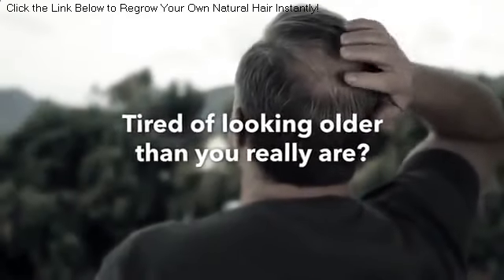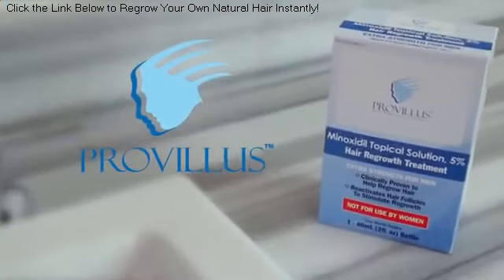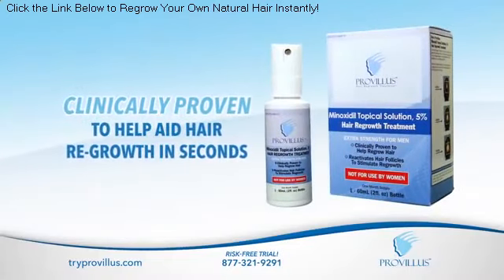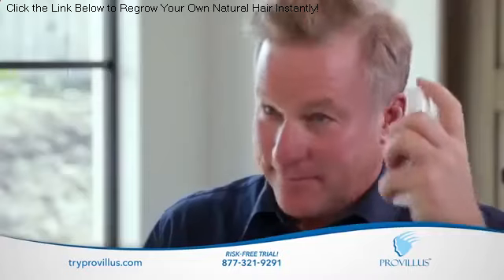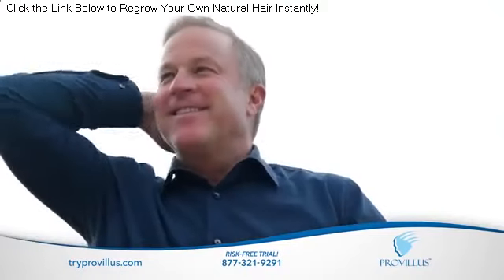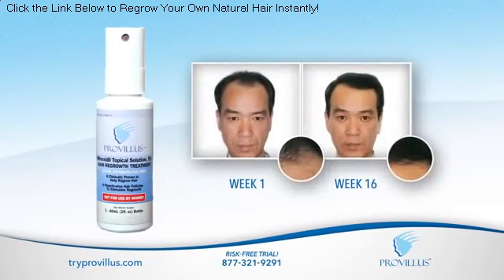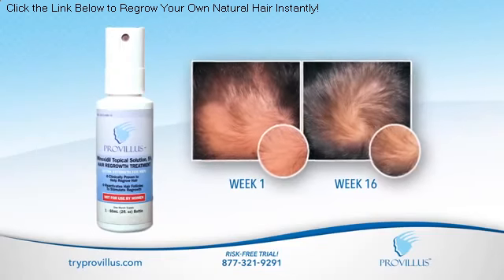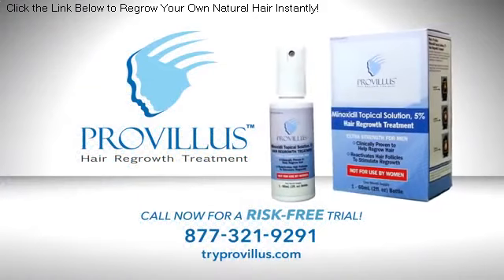Provillus Hair Loss Treatment System - What Is Provillus - Provillus Hair Loss Treatment Review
provillus hair loss treatment system - provillus hair loss treatment system.
women's provillus® natural hair loss treatments ..
provillus female pattern baldness and male provillus hair loss treatment product. discover why more people are turning to provillus to prevent hair loss and regrow hair with the only fda approved ingredient on the market...
provillus provillus hair loss treatment.

you know that it is time to buy provillus hair loss treatment for men or for women when you are ready to see significant proven hair regeneration on your scalp.

provillus hair loss treatment system is a two-part solution to an all-too-common condition known as androgenetic alopecia  or pattern baldness.
other vital things to do along with provillus hair loss treatment.. is provillus hair loss treatment a supplement or vitamins?.. get provillus female hair loss treatment free packages!

link =  does provillus hair loss treatment for men and women work?

provillus for men the best hair loss treatment.

provillus is a hair loss treatment formulated for both men and women.

visit this link for a more detailed information about provillus hair loss treatment formulated for both men and women. not only will provillus prevent hair loss from happening-it will also regrow the hair. provillus hair loss treatment miracle - real evidence on tv show grow hair.

provillus men hair loss solution miracle - real evidence on tv show create hair ..  whether you are suffering from male pattern baldness (mpb) or have an overall thinning of your hair  provillus hair regenerating system is the natural remedy to re-grow your hair.
  provillus hair loss treatment is a scalp regimen that helps to regrow your natural hair back  and prevent any future hair loss... female hair loss treatment reviews.  click on the website link in the description to order  provillus hair loss treatment system.

what is provillus - provillus hair loss treatment review.

 discover why more people are turning to provillus to prevent hair loss and regrow hair with the only fda approved ingredient on the market.